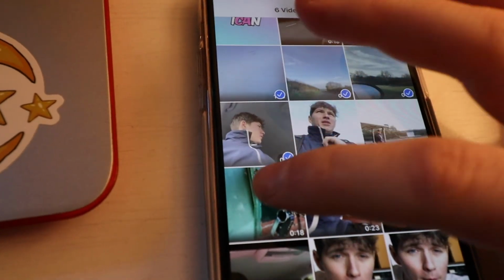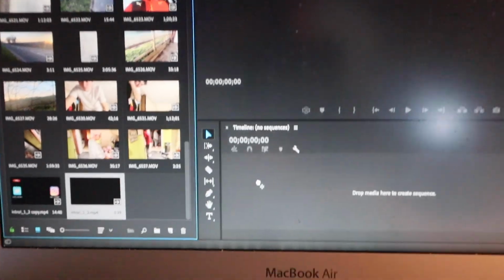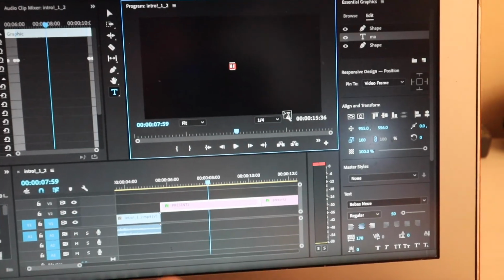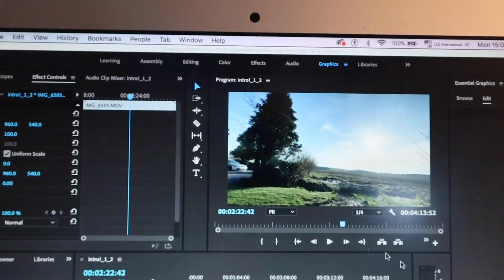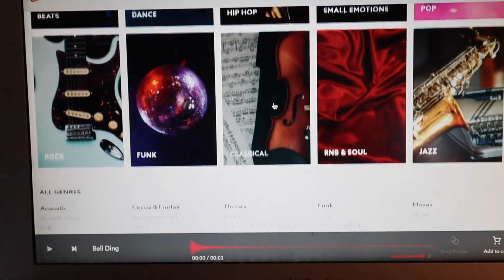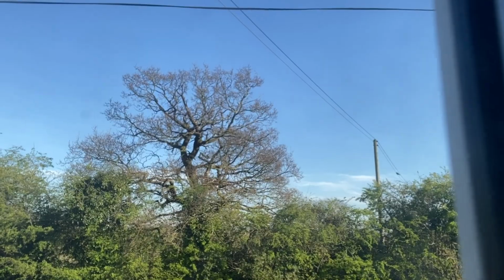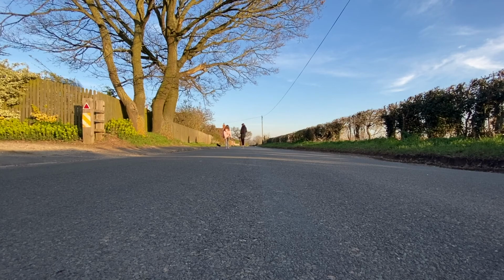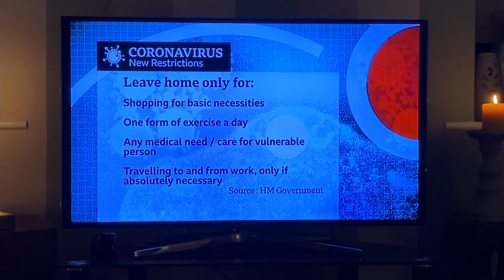how to edit DAILY VLOGS!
the lens i use to vlog
the tripod i use
the mic
my drone
my gopro
my 360 camera
iphone tripod